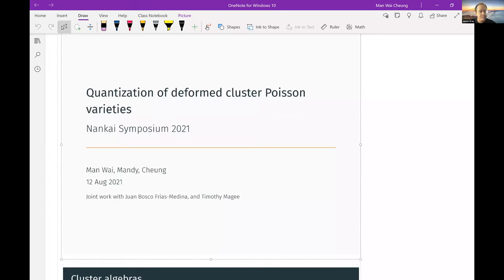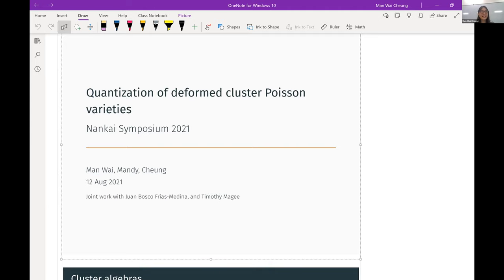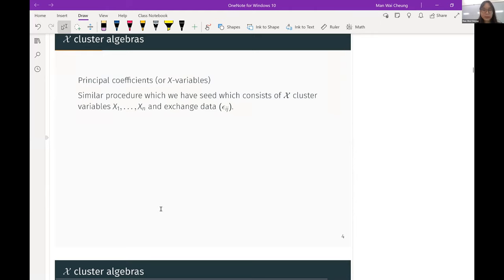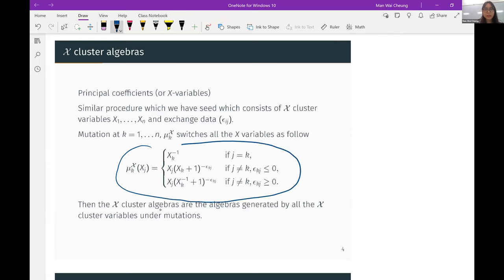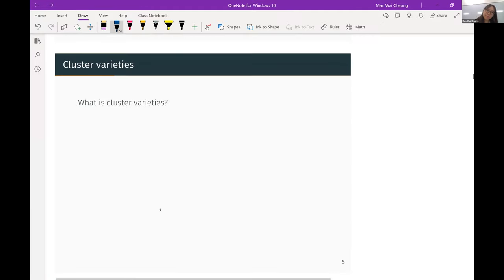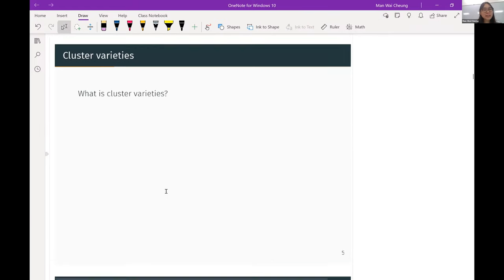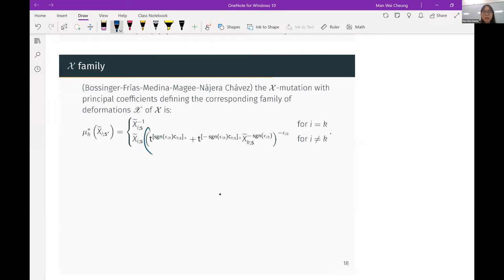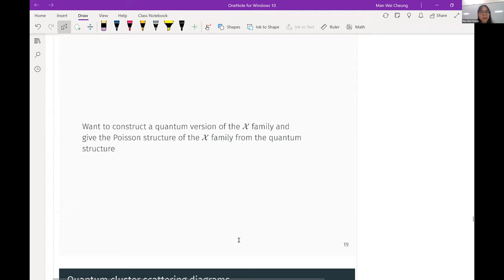Quantization of Deformed Cluster Poisson Varieties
Talk by Man-Wai Cheung